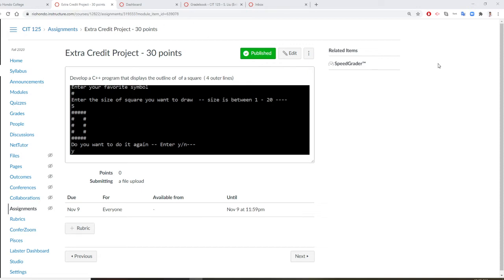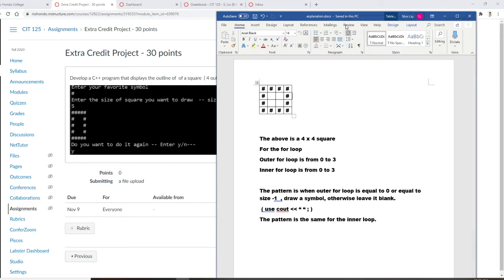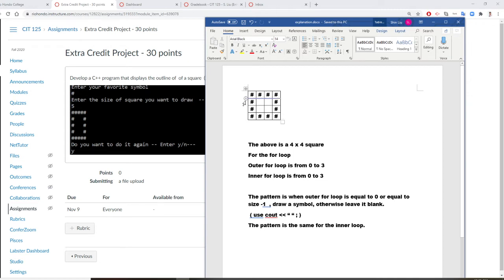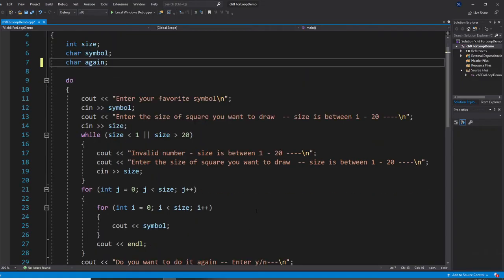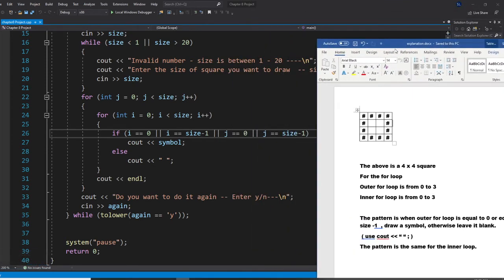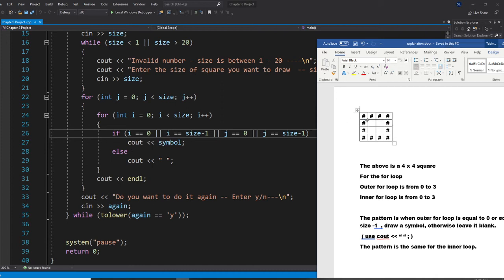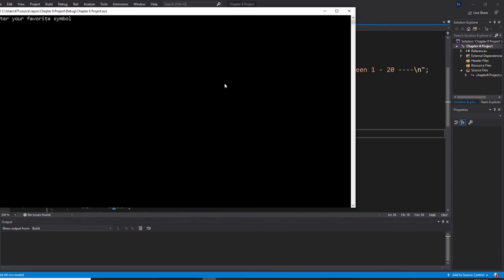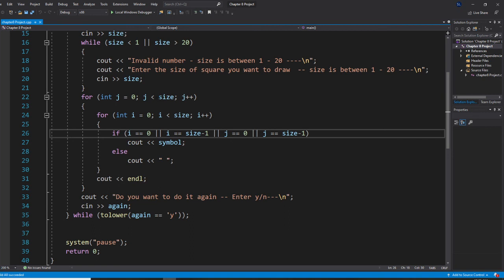C++, use a Double For loop to draw a the outline of a square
The above is a 4 x 4 square
For the for loop
Outer for loop is from 0 to 3
Inner for loop is from 0 to 3

The pattern is when outer for loop is equal to 0 or equal to size -1  , draw a symbol, otherwise leave it blank.
 ( use cout   “ “ ; )
The pattern is the same for the inner loop.